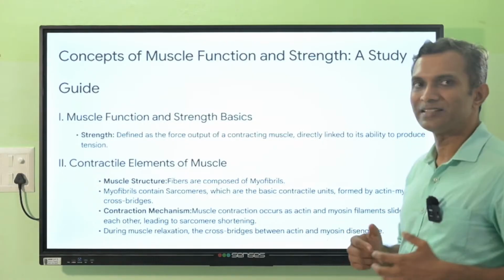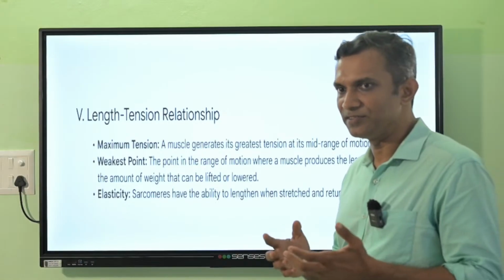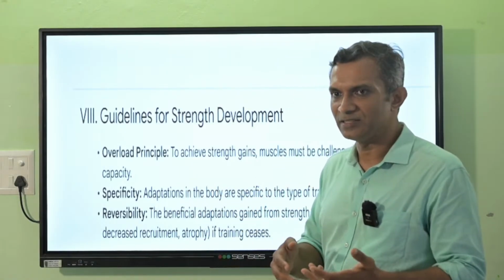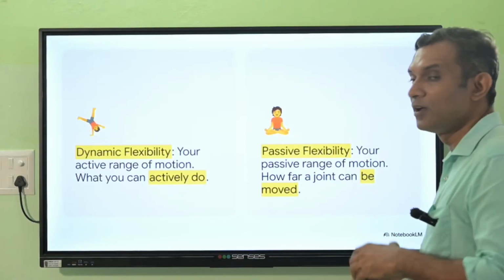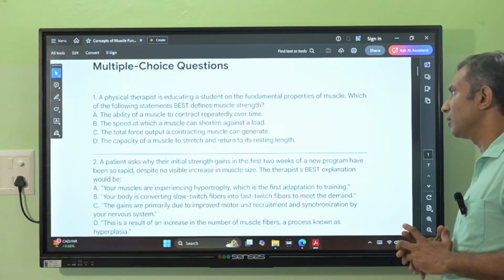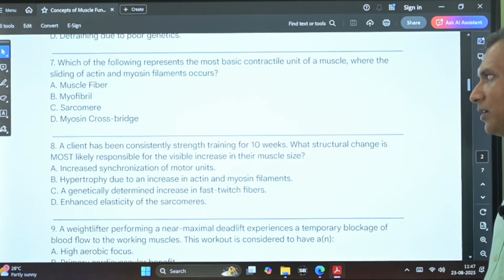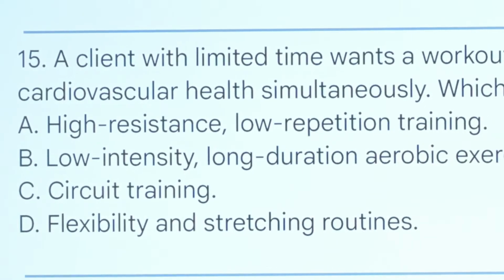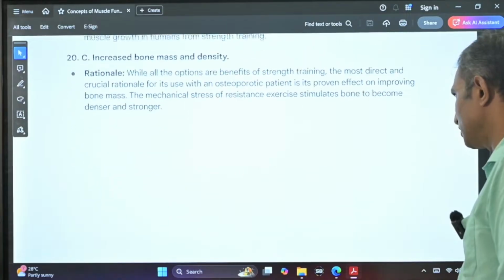PHYSIOTHERAPY with Bemax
Bemax Academy is the most trusted and widely acknowledged coaching academy in India.Whether you’re aspiring to master IELTS, OET, PTE, GERMAN, HAAD, DHA, MOH, CBT, NCLEX-RN, BLS, ACLS, Qatar Prometric, Saudi Prometric, or Oman Prometric exams, we’ve got the expertise to guide you.